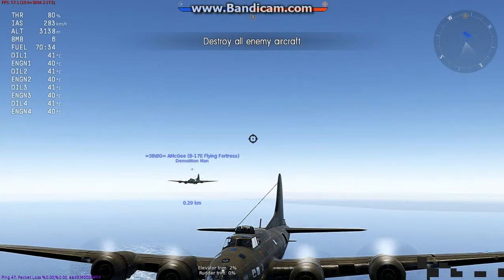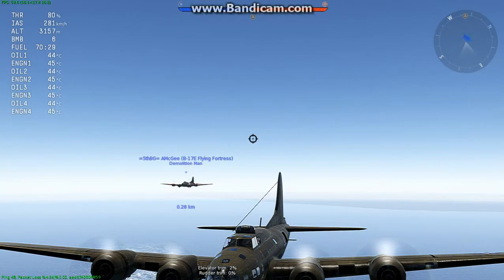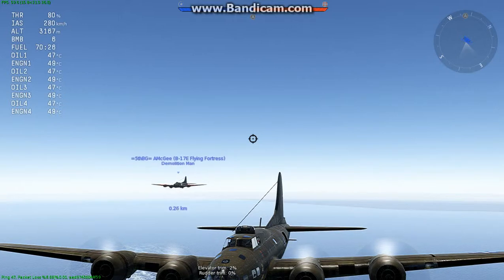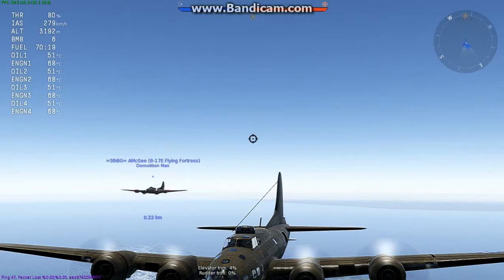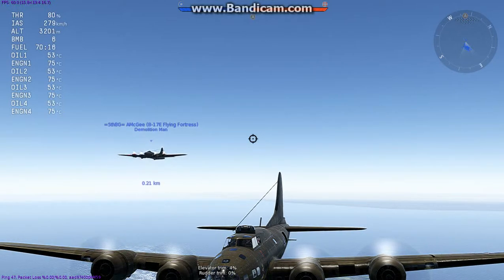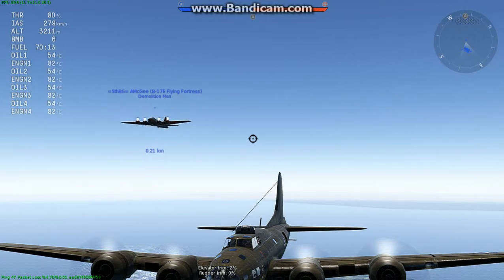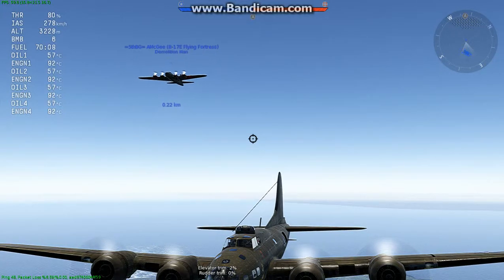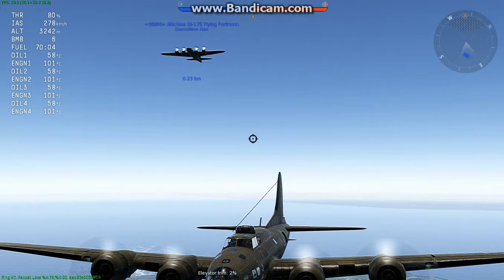War Thunder Gunner Auto-pilot. Mouse vs Stick